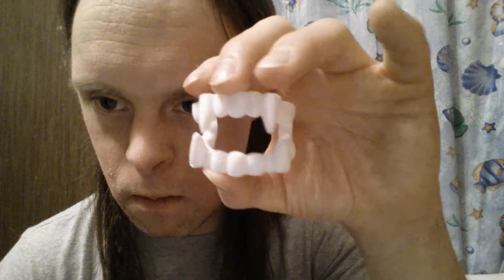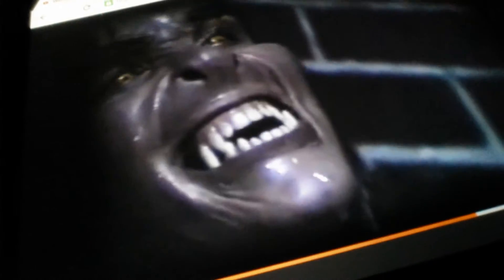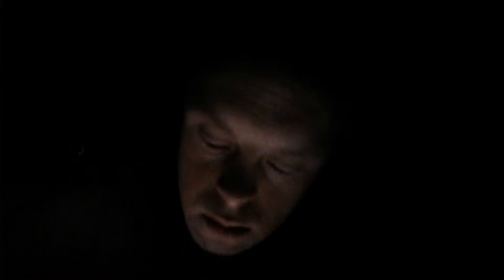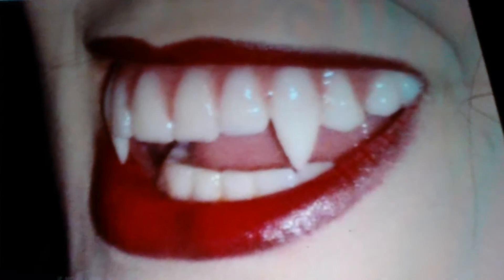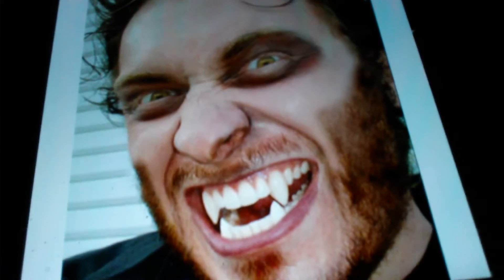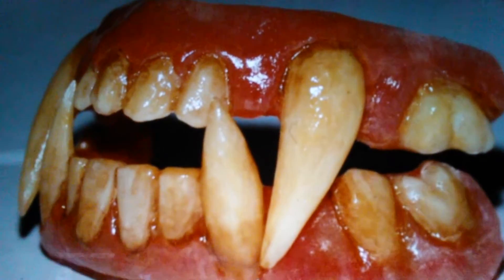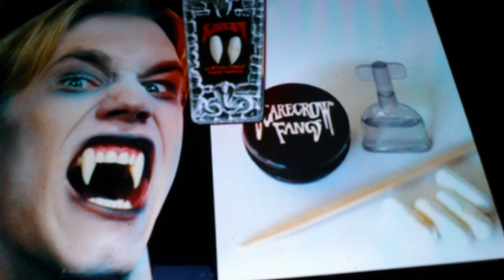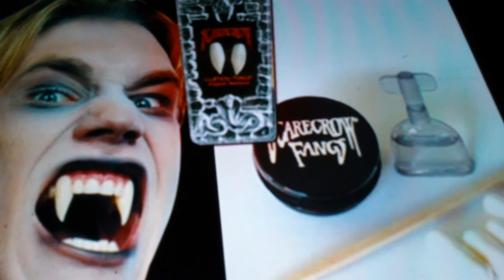Cinema Secrets The Growing Fangs Special ED#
In this really cool video see more on the Growing Fangs here you'll see how you can grow your own fangs with by hand and by camera magic also in this video you'll see some clips on fangs growing like from clips like the Vampire Dairies and the movie clip from the film Lyconthrob also a clip from CGI FX even from the Special Effects the Retractable Fangs FX a clip there as will even pics of theatrical fangs hope you enjoyed this one of a kind video stay tuned for more Cenima Secrets and much more